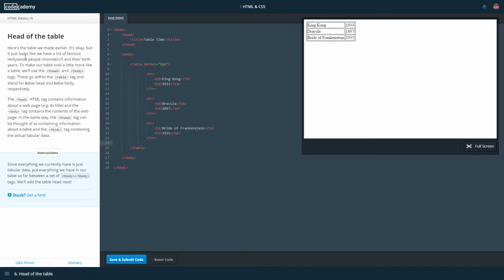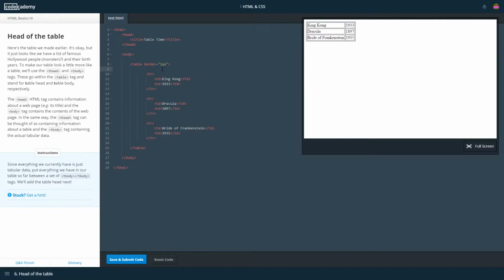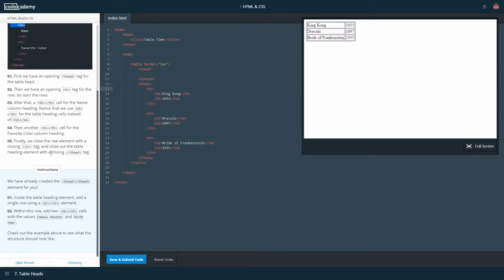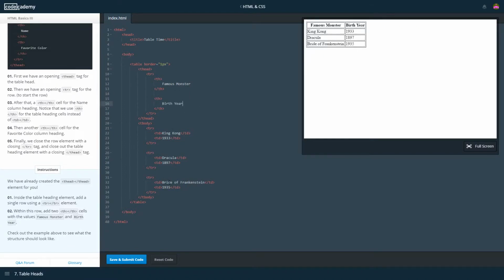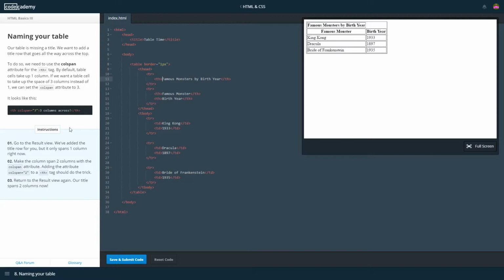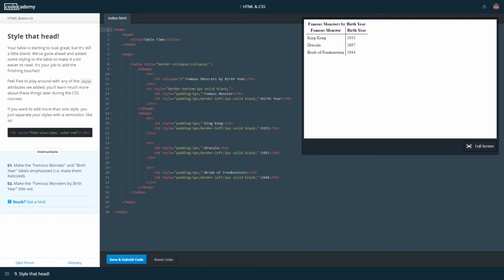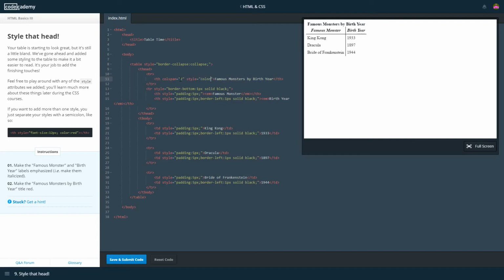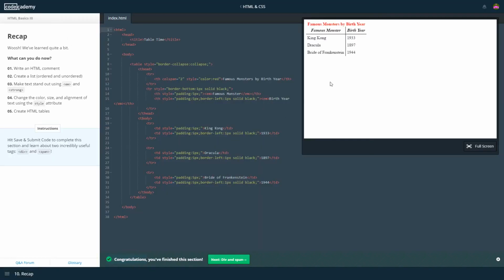HTML & CSS Codecademy lesson #11: Tables with CSS!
In today's lesson, we're going to be using what we learned in the last lesson about tables, and expanding our knowledge on making them look nicer.